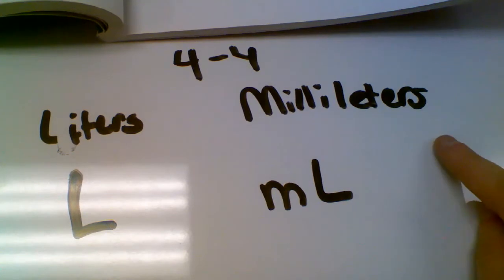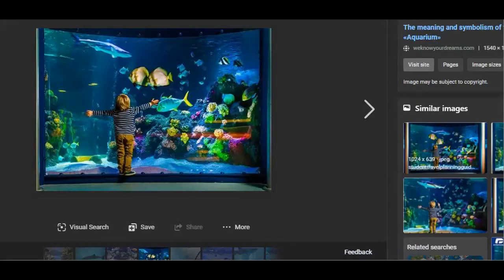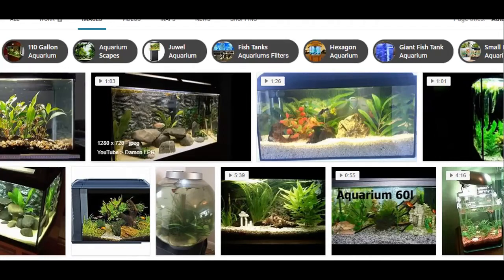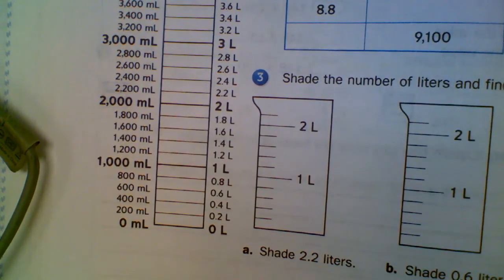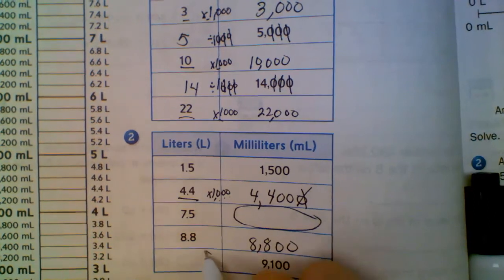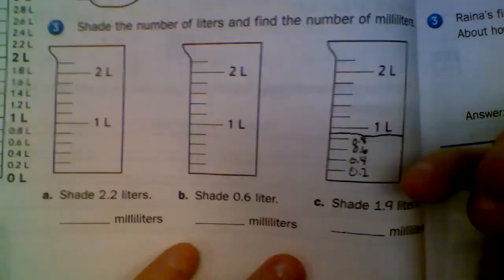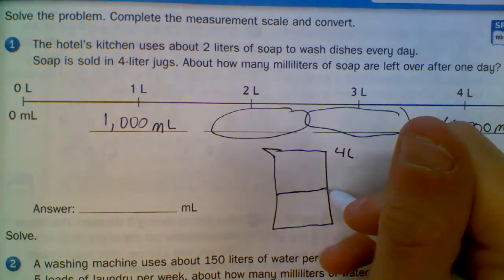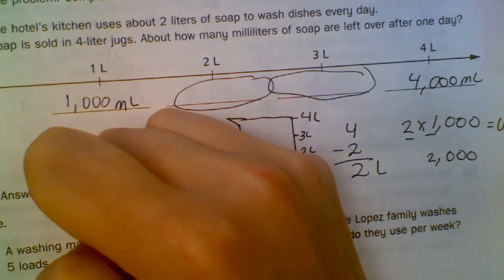4 4 L and mL Liquid Measurements MJ114 and 115